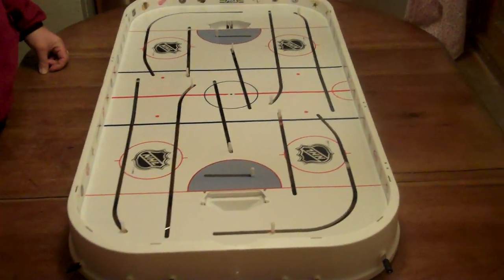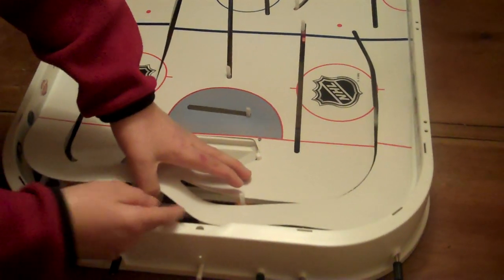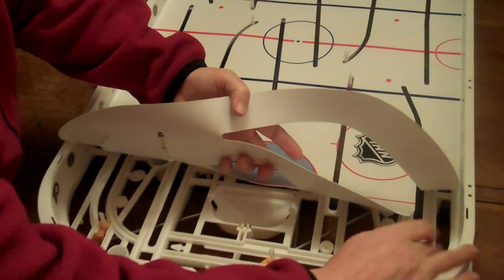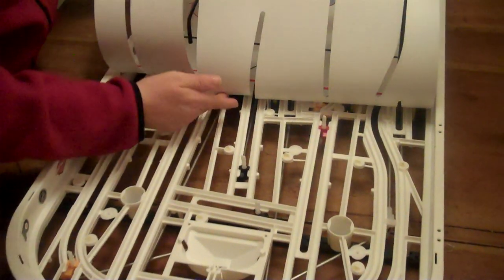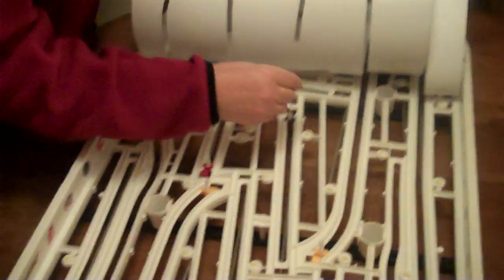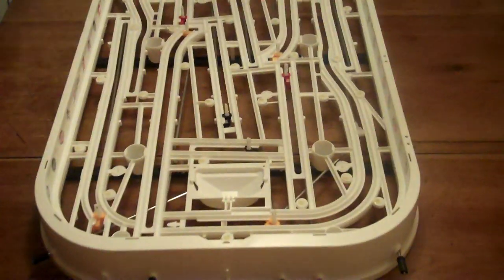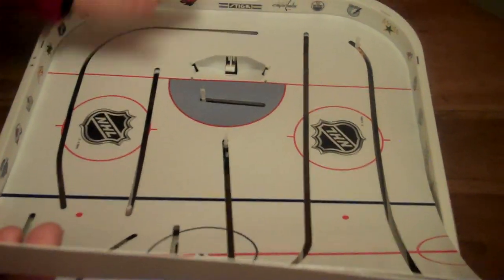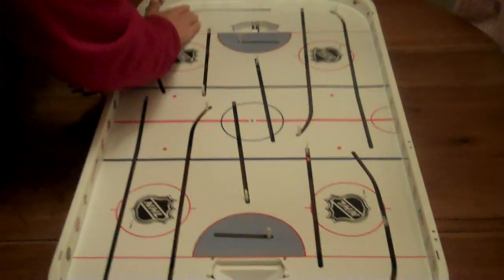How to change an "ICE SHEET" for the Stiga Table Hockey Game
"Tablehockeyshop.com" presents "How to change an "ICE SHEET" for the Stiga Table Hockey Game". This video will show you how to remove the old ice sheet and install a new one.